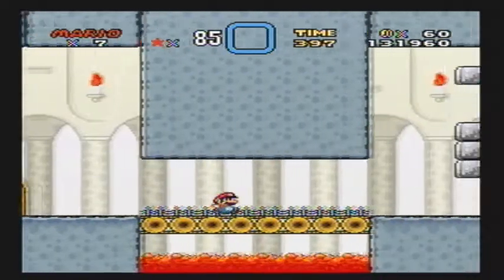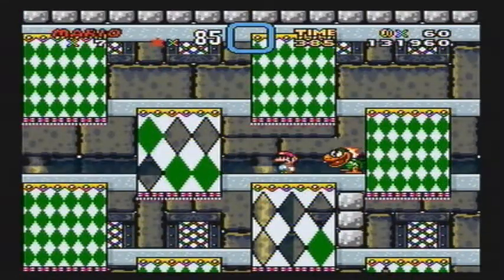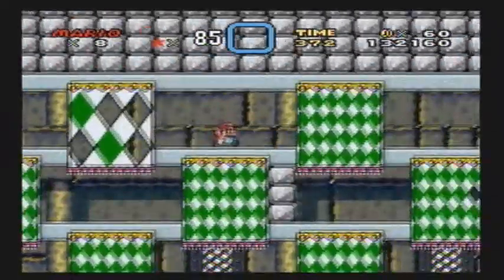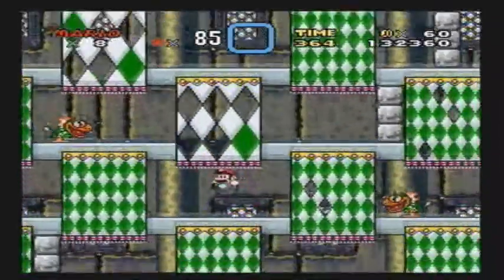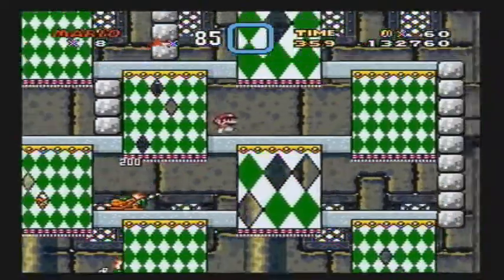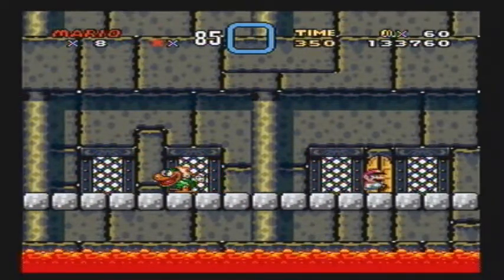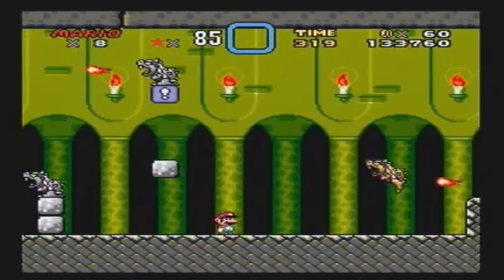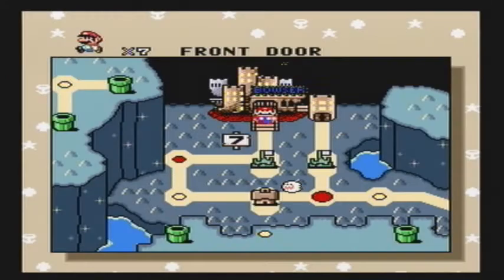Super Mario World - Finale [Part Three]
Synopsis: Mario takes on Rooms 3 & 7 of Bowser's Castle.